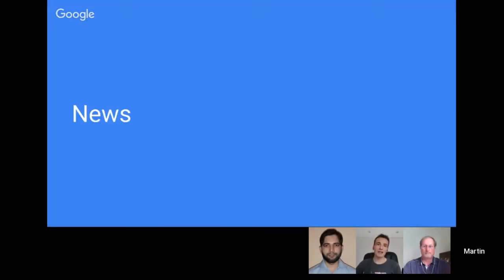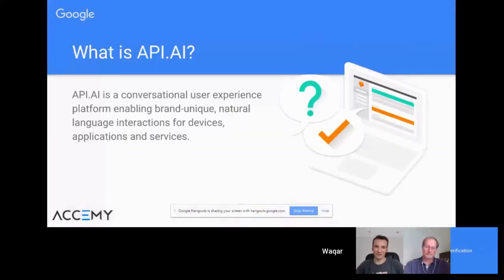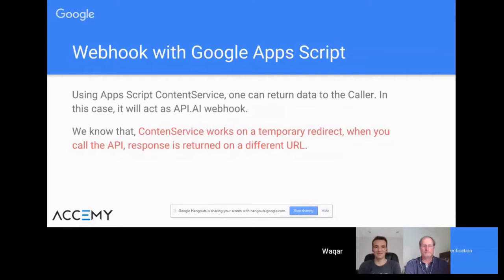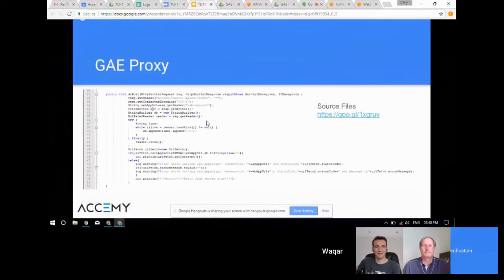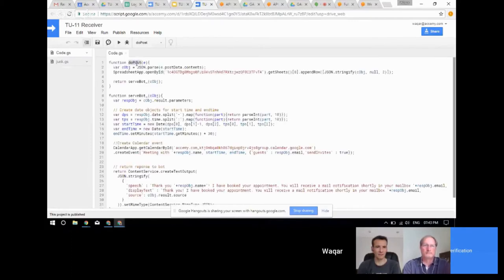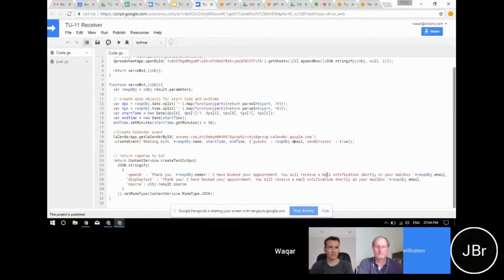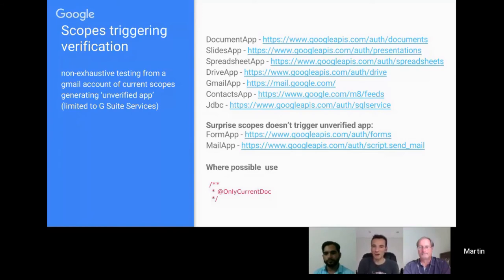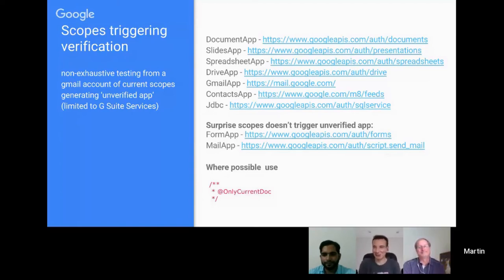TU11: Intelligent conversational apps with Google Apps Script and API.AI and App Verification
In this episode we are joined by Waqar Ahmad demonstrated how the API.AI service can be integrated with Google Apps Script to extract user input from conversational apps. Martin and Steve also spend some time looking at the new Google Apps Script app verification process.